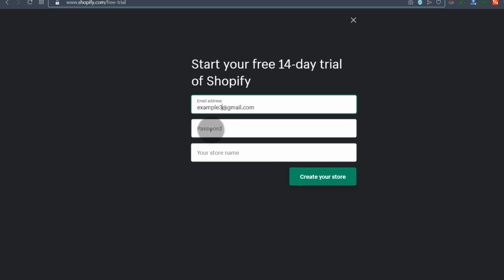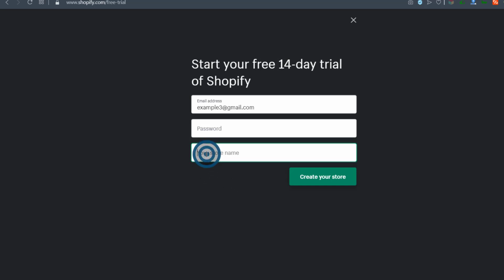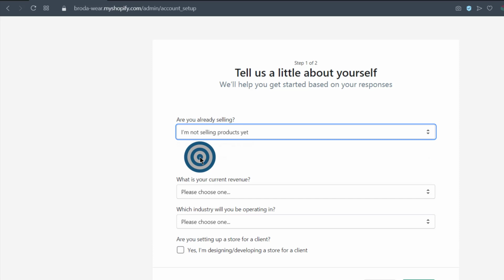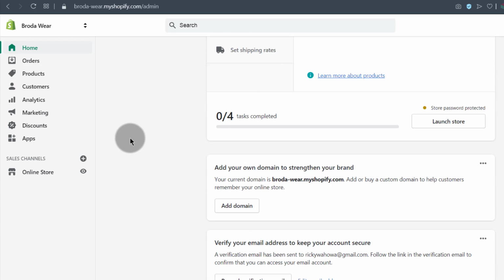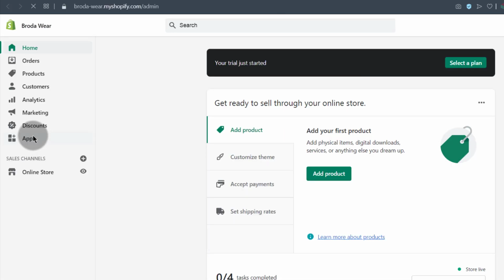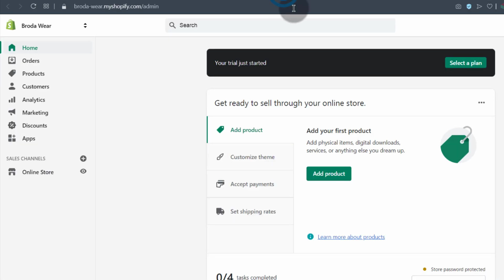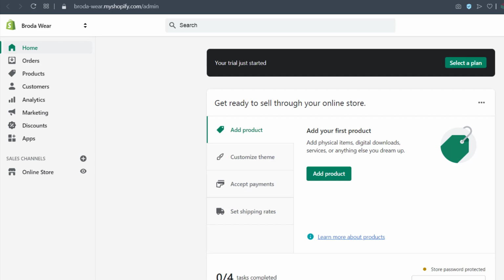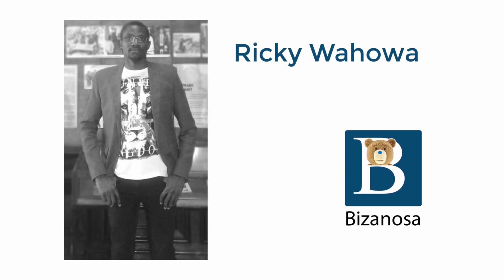#1 Create a Shopify Store Account - Shopify Tutorial for Beginners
Hi and welcome to this Shopify Tutorial video on YouTube.
This video is the beginning of a tutorial new series called, Free Shopify Tutorial for beginners.
All the videos in this series will be in the YouTube playlist linked to above.

Watch all the videos consecutively and in the end you will learn how to create your own professional store using Shopfy.

HOW DO I SIGN UP ?
The video above will show you, step by step how to sign up and create a new store. Signing up is a straight forward step by step process as illustrated in the video.

HOW MUCH DOES IT COST TO SET UP AN ACCOUNT?
You can get a 14 day trial. This is enough time to create and test your store. Once your trial expires, you will have to upgrade to one of the  SF plans. The pricing ranges from $29 to $299 .
Basic Shopify Plan – $29
At $29 Per Month this plan comes with a lot that is sufficient for any online business. Always start with this plan. It is enough.
Shopify Plan – $79
Not a lot of difference from the basic plan. Not a lot of selling propositions here, so just choose the basic plan.
Advanced Shopify Plan – $299

IS A SHPIFY WEBSITE FREE?
To create your store and run it is not free. There is a monthly plan as indicated above.

Hi there and welcome to this Shopify tutorial for beginners. Shopify is an online platform that allows you to create online stores. You don't need to have any coding skills, and you don't even need to know how to manage a web server. All you have to do is create your Shopify account and then you can start adding your product and designing your online store using the shopify interface.

So throughout this tutorial I'm going to show you how you can create a full ecommerce website using shopify. If you're a beginner, this tutorial is for you.
And, I'm going to put all the videos in one playlist. You can look at the description to find the link to the playlist.

I will add the videos one step at a time. Make sure that you watch them in the playlist if you want to watch them consecutively.

So first I will need to ask you . First I'd like to ask you, if you're going to build your store on Shopify please consider supporting my endeavors, and if you want to go to Shopify using my affiliate link you can just go using , and this is going to take you to Shopify.

So you see this will redirect you to get the free trial, and to get the free trial the first thing you're going to have to do is, you'll put in your email address, and then you can continue from there, creating the online store and we're going to do that in this video. So let's get started.

So, a strong password could be something that has alphanumerics and special characters. Okay . You can just use numbers and you add special characters in within that to make the password strong .

And then you give your store a name . Okay. You're going to get a .myshopify link, .myshopify.com store and you can use that but you will be much better off to buy a domain name and you're going to see how to do that in upcoming videos.

So let's say for me i want to sell, I want to create a store that sells men's wear, clothing for men, just t-shirts for men . If I want to create something like that I can create something that I will be able to remember . I can call my store Brodas Wear.

That's just the name of the store , and make sure you remember it because once we get the link, you're going to use that to log into your store, and I will show you how to do that as well .

So enter the password and then click on create your store. I want you to come up here. You'll see that the name of my store has been taken as the link for my store. If you ever want to log into your store just copy this up to admin and then save it somewhere or you can bookmark it.